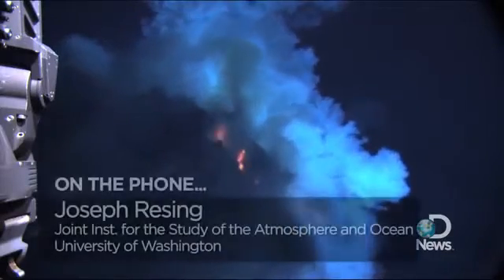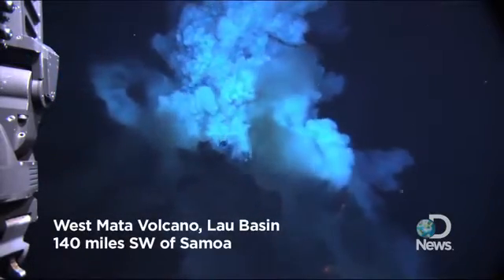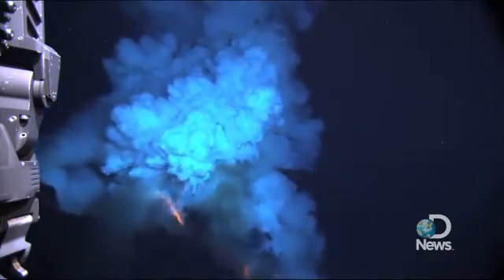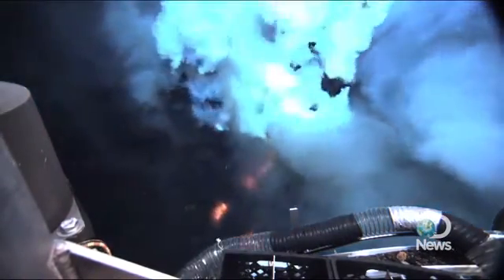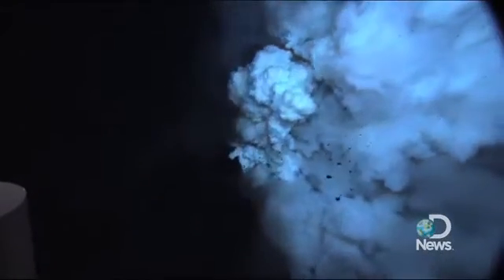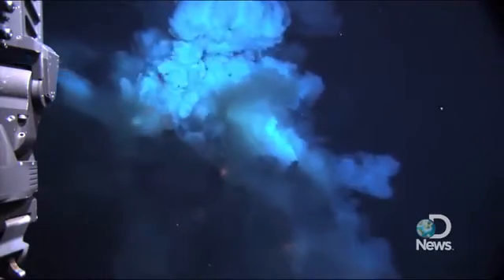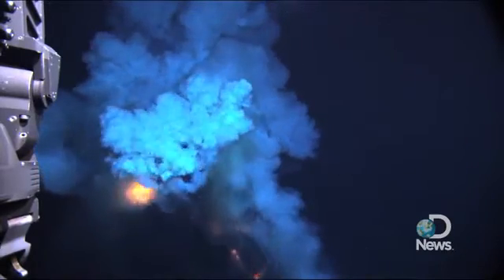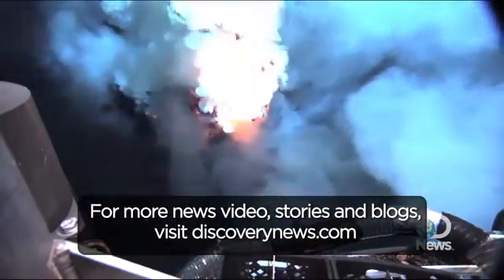Vidéo dorsale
Cette vidéo a été réalisée au niveau d'une dorsale océanique.